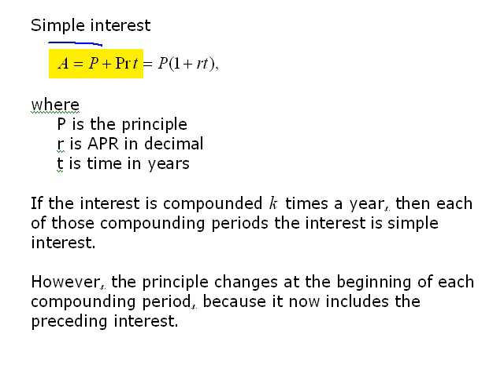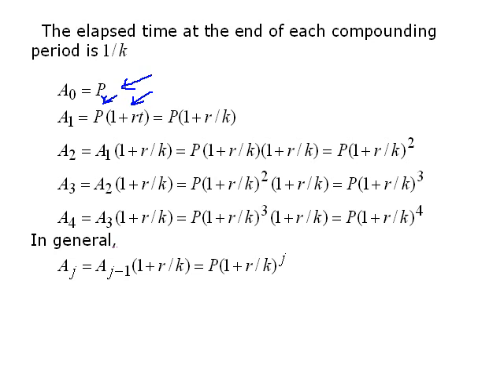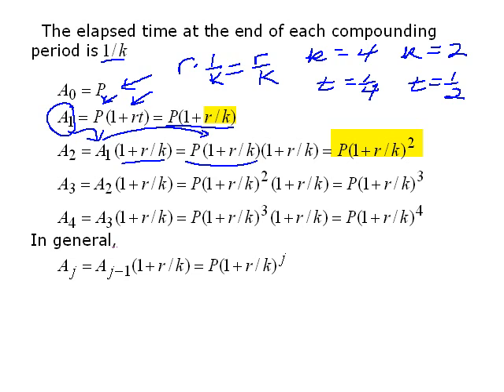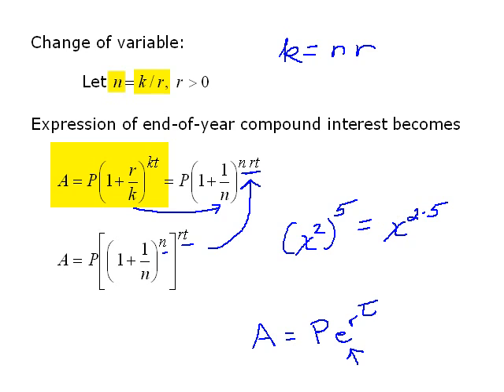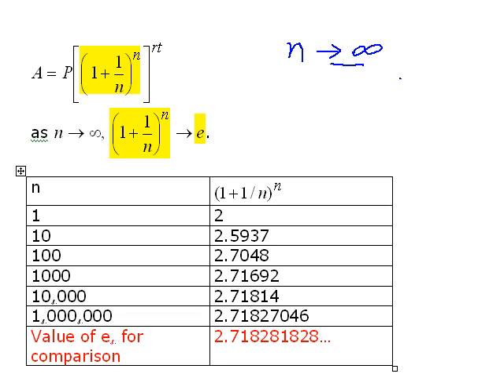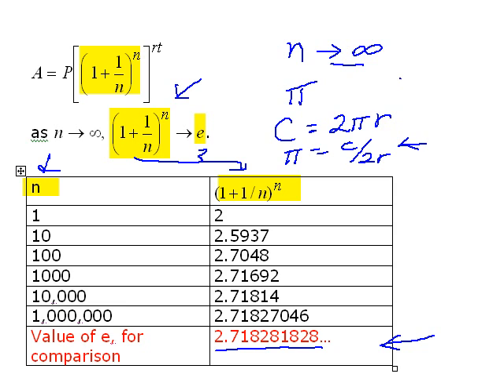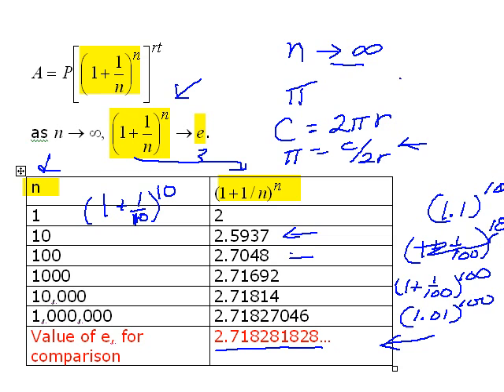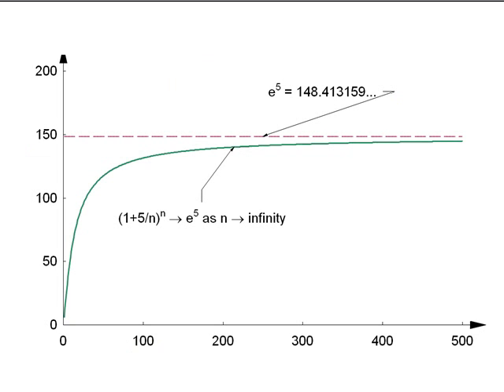Math107 Ch4f Calculation of Value for e